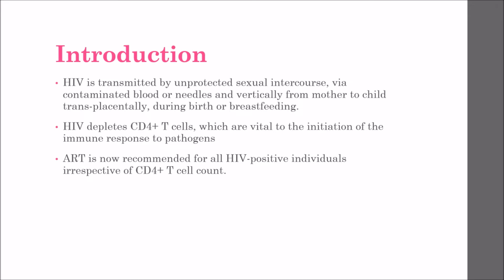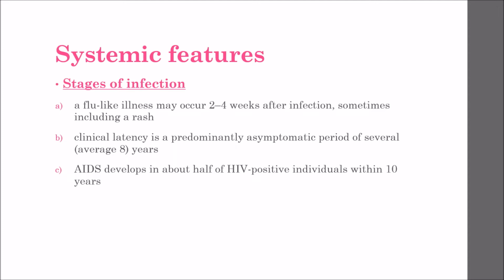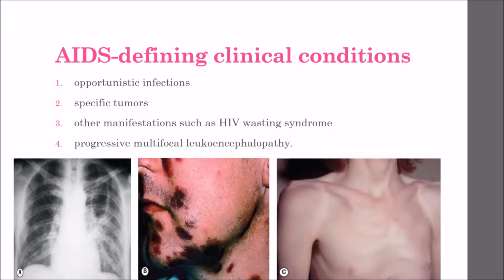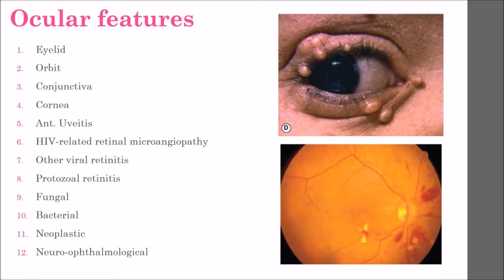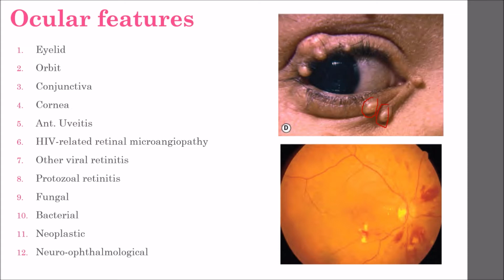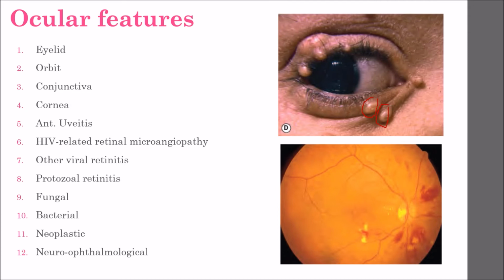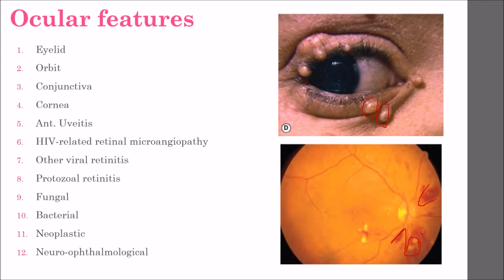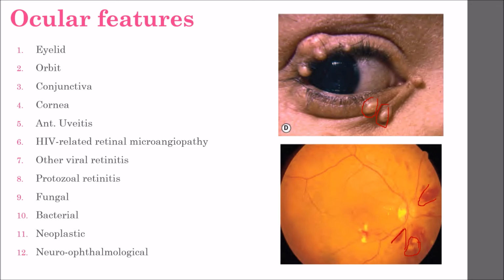Uveitis in HIV infection KanskiSeries #2022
Introduction 00:15
Systemic features 01:08
AIDS-defining clinical conditions 02:10
Ocular features 03:40